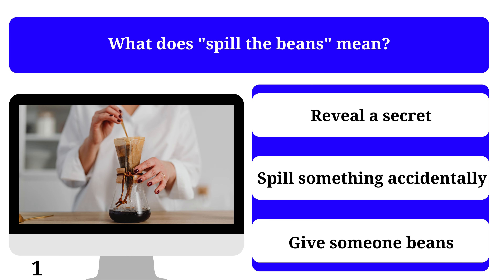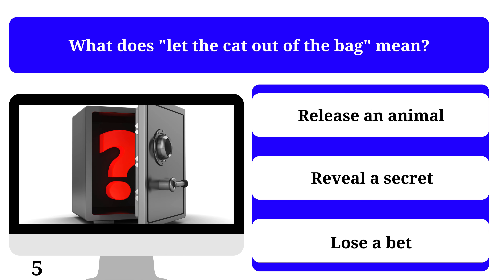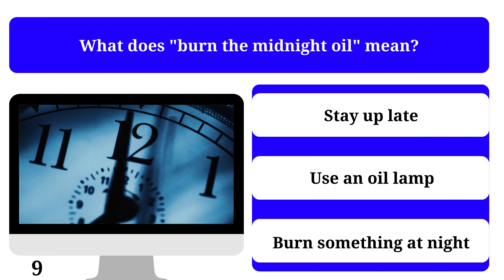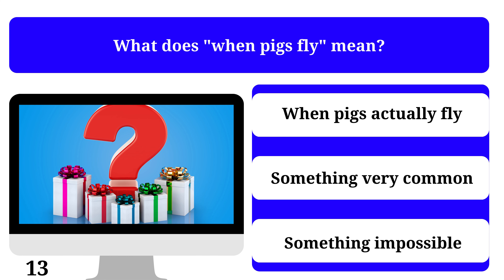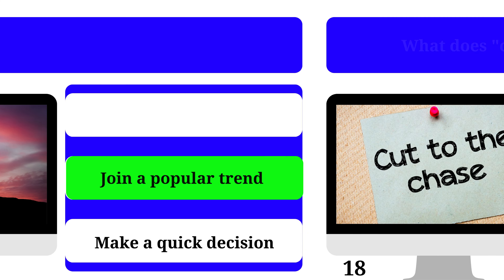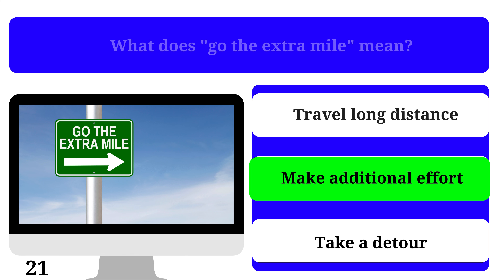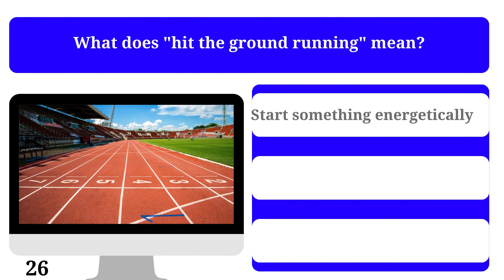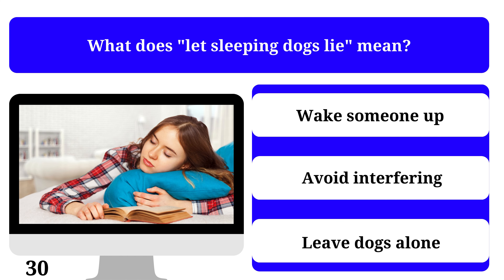99% Fail This English Idioms Challenge: Can You Beat the Odds?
99% Fail This English Idioms Challenge: Can You Beat the Odds?

Hi friends,
Welcome to our General Knowledge Sah Youtube Channel.

We do our best to make good quizzes for you, do you see something wrong, a mispronunciation or a misspelling? We are so sorry for that, but these are for fun. Don't get upset about it please.

Playlist link 👇
Trivia Quiz Questions And Answers